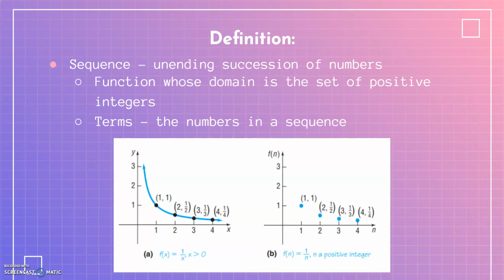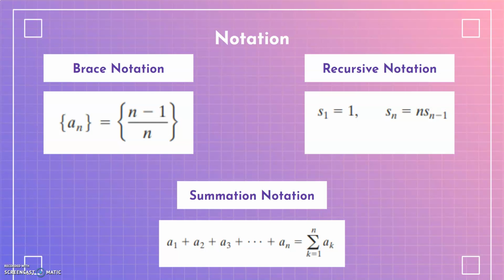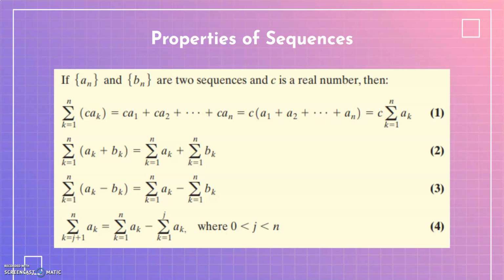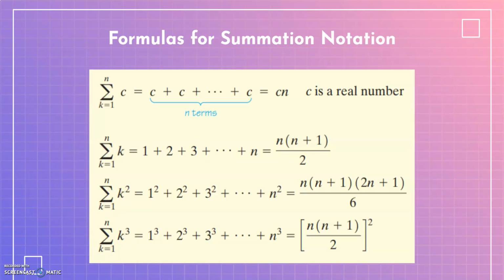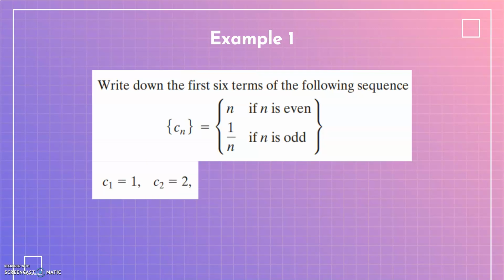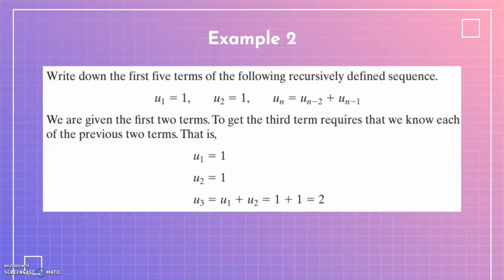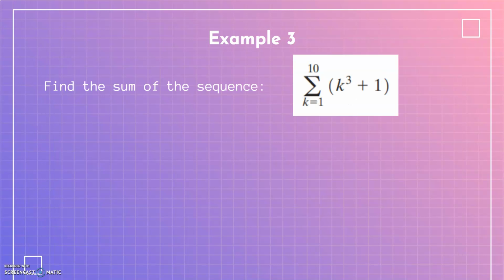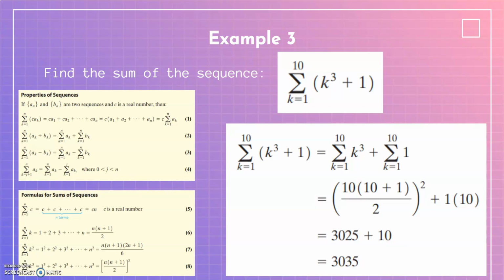HMA Review 12.1 Sequences Marcus Chua